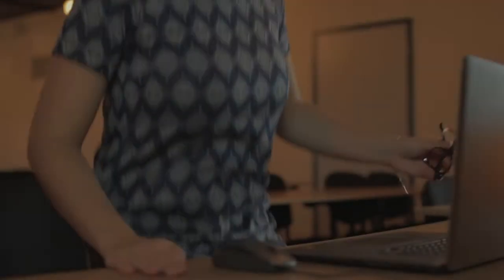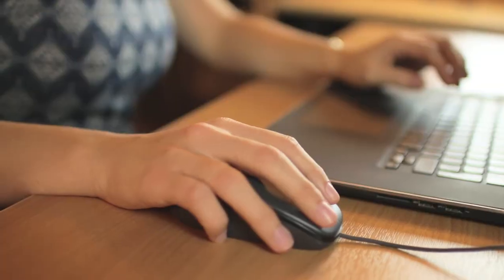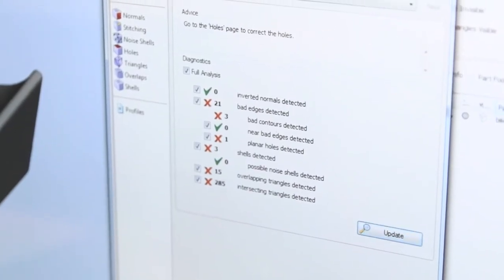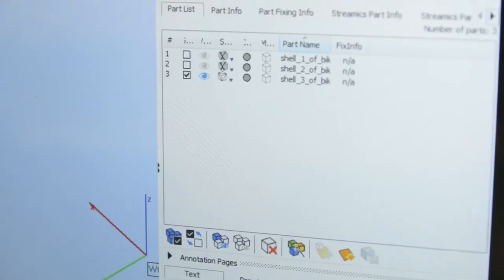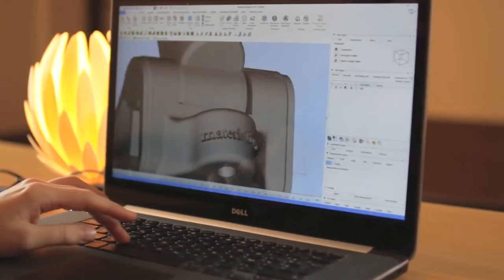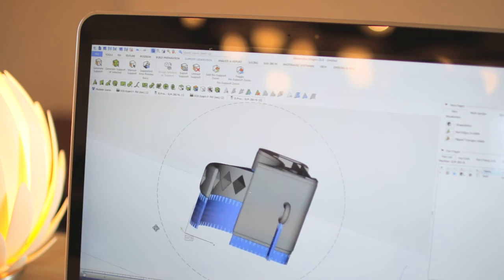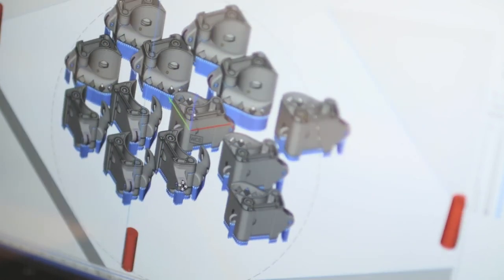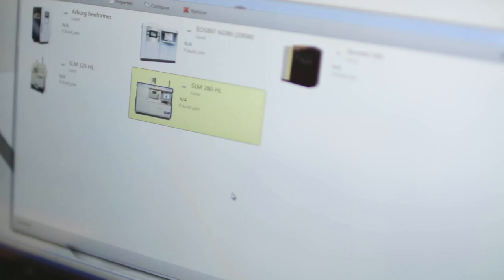Materialise Magics The Most Powerful Data Preparation Software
Materialise Magics is a smart, versatile data preparation and stl editor software for 3D Printing and Additive Manufacturing equipped with a customizable, intuitive user interface. This industry-leading software efficiently guides you through every step of your Additive Manufacturing (AM) or 3D printing workflow.